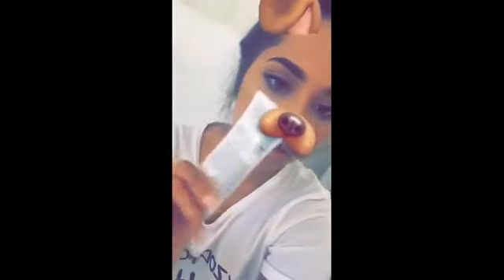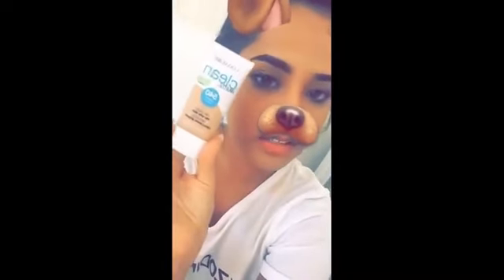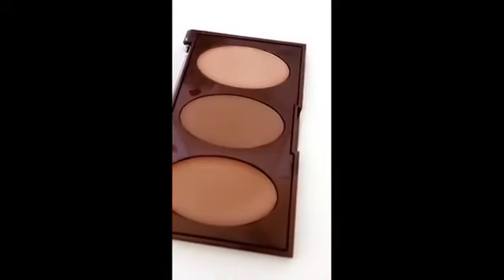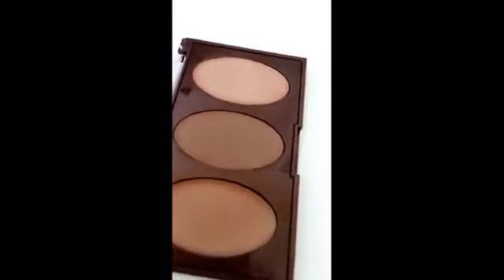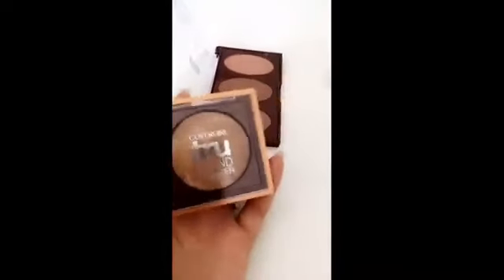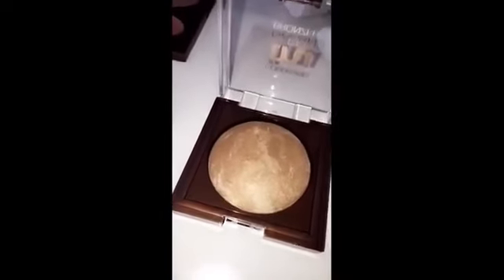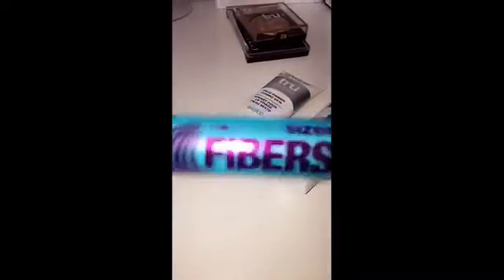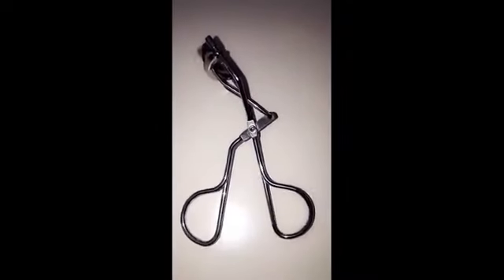Becky G - Rutina de Maquillaje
Facebook: Becky G Mexico DF